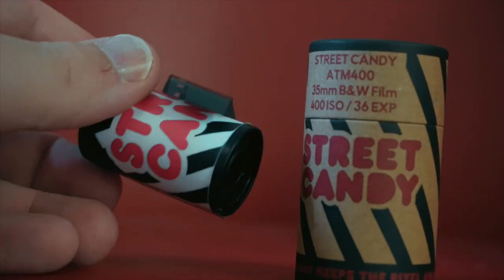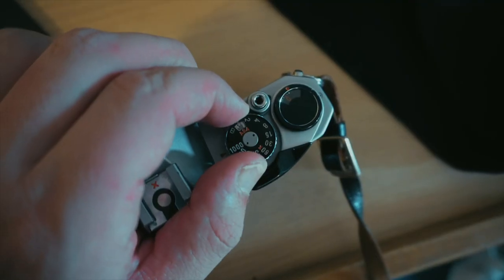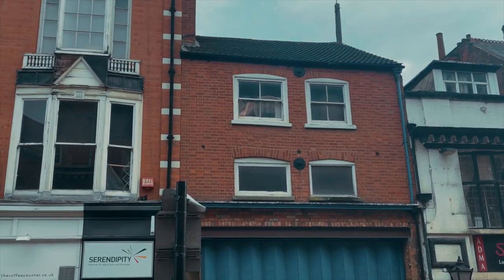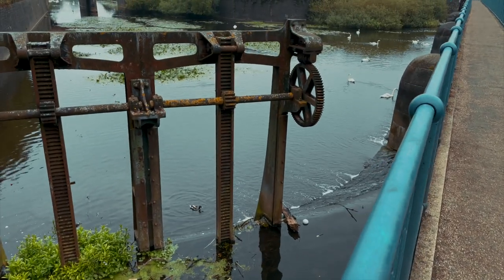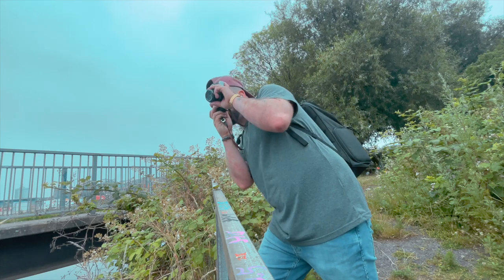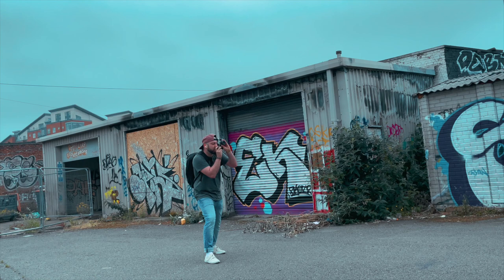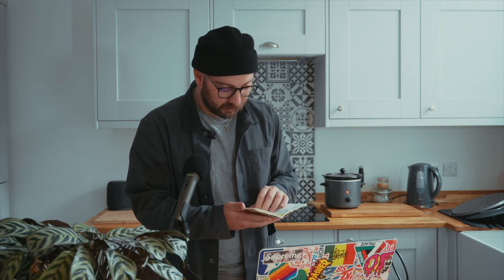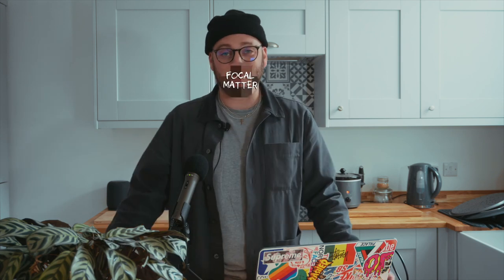Street Candy ATM 400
Part 1 of Anthony's short trip down south where he stops off in Leicester to explore the city... and be grumpy.

Camera: Pentax K1000, iPhone 12 Pro, Sony ZVE-10
Gramz: @FocalMatter_

Development: Negative Space Lab
Gramz: @negativespacedevelopment